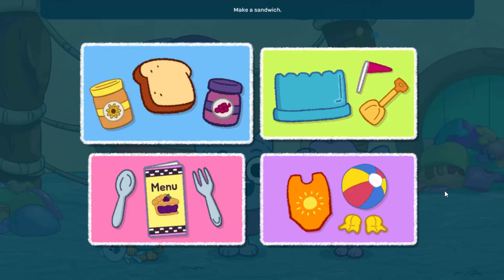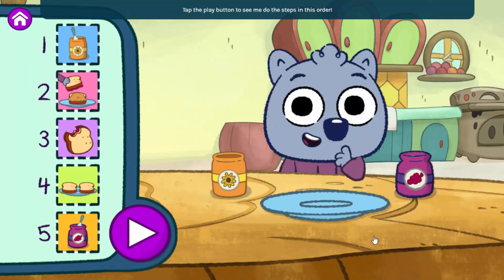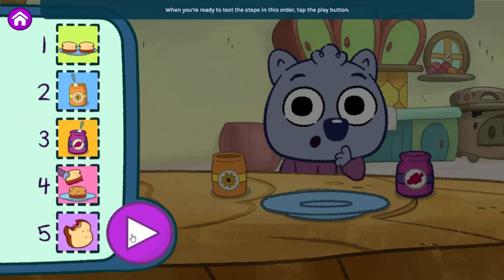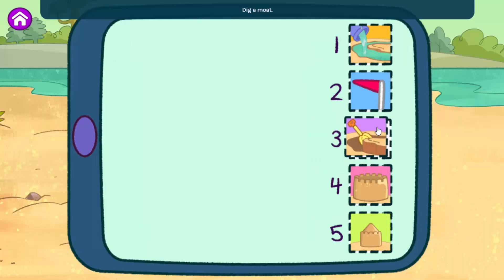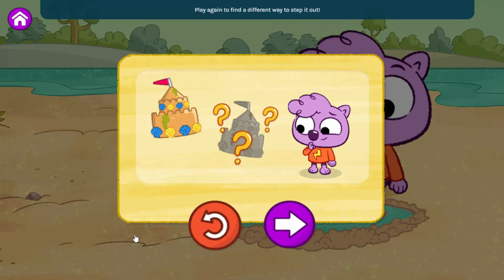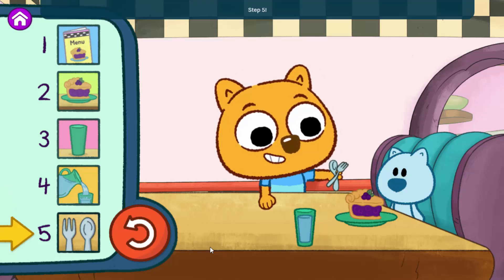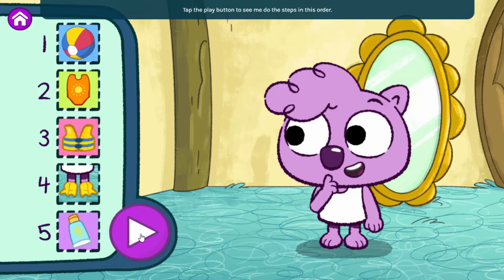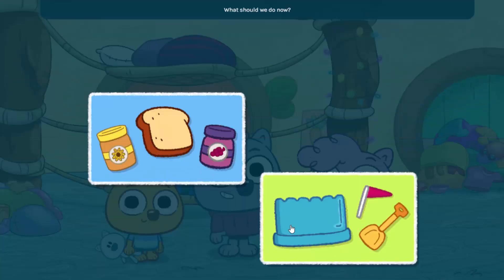Wombats Step It Out - Kids Learning - Kids Animation Education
Hello There :)
This is Feeling Craft channel. We use animation to create beauty makeup processes, satisfying, relaxing, skin care, peace of mind, stop motion animation, treatment, transformation & surgery ASMR videos. Also I love playing games and giving reviews on toys.

gameplay video,
gameplay,
game,
live gaming,
gameplay video pubg,
pubg mobile,
pubg india,
levinho,
gameplay of pubg,
call of duty gameplay,
ludo king,
game,
live gaming stream,
funny,
bgmi,
game streaming,